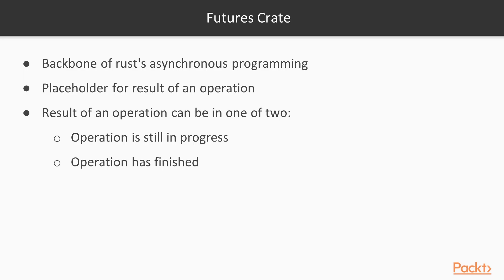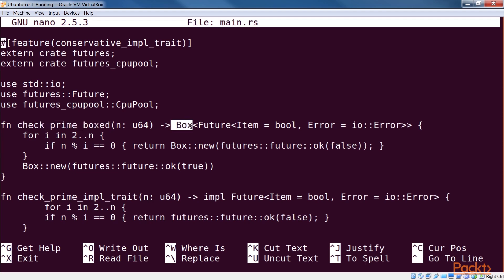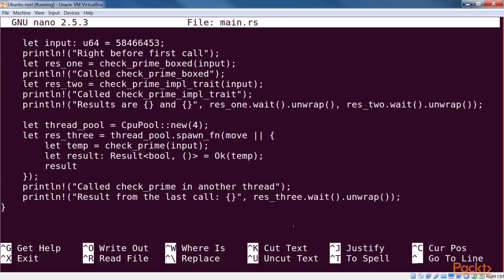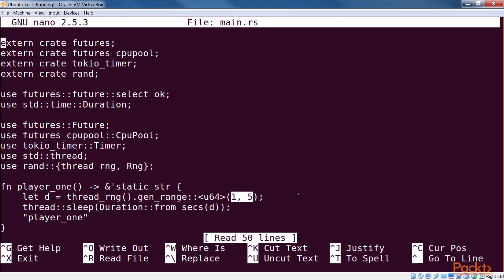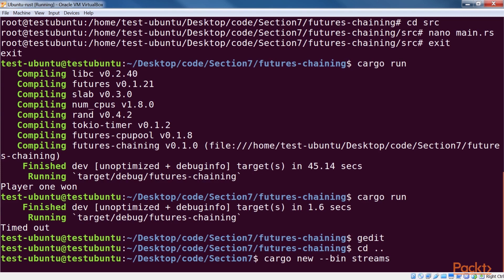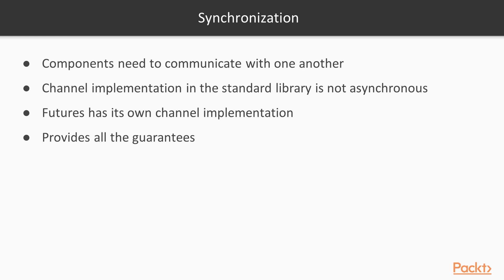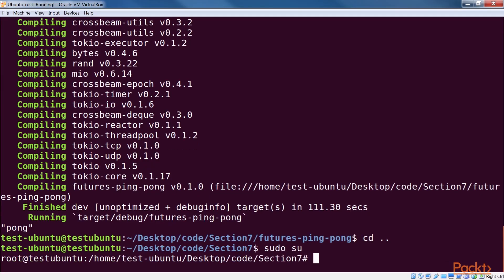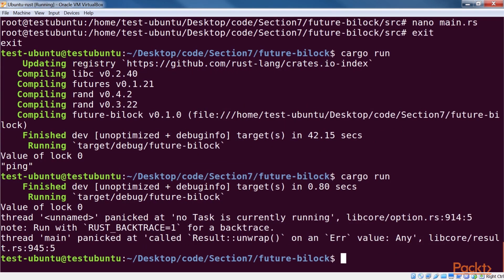Network Programming with Rust: Looking into the Future | packtpub.com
This video tutorial has been taken from Network Programming with Rust. You can learn more and buy the full video course